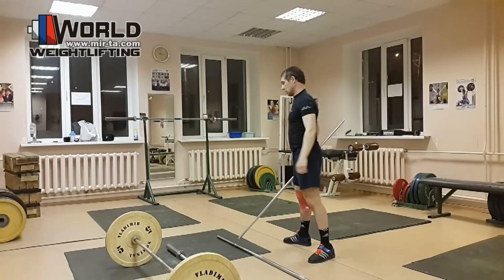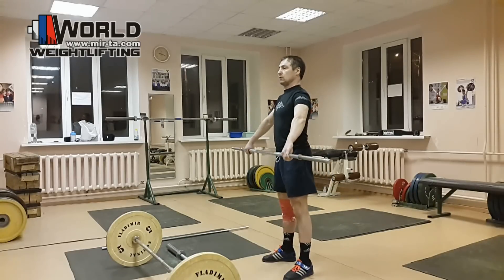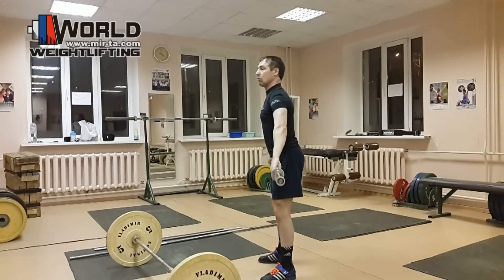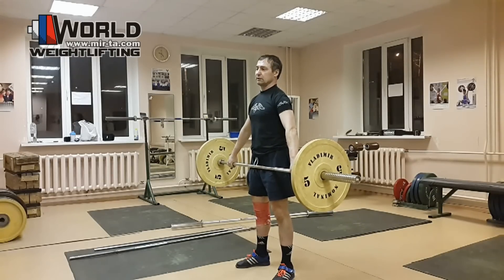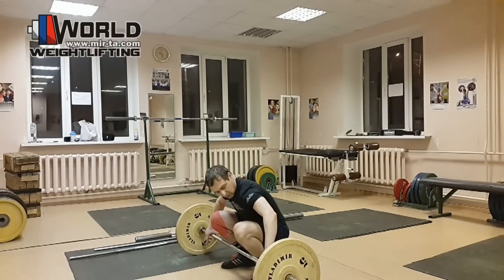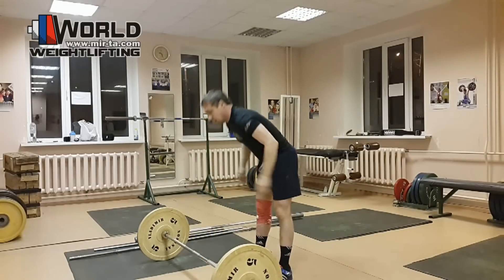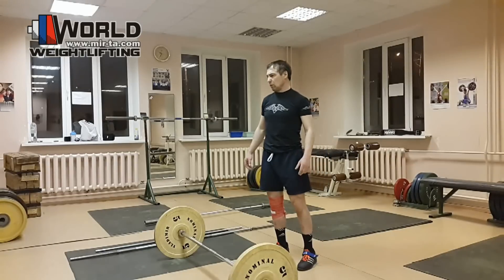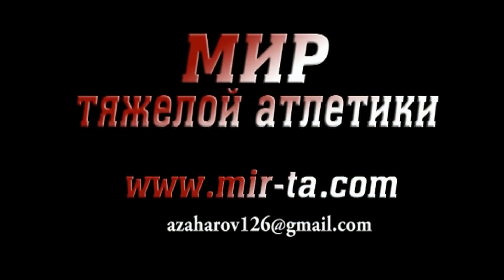Technique W-lifting. Рывок для Новичка. Подрыв #3 / Web-training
-Тренировочные программы
-Техника выполнения упражнений
-Web-тренинг и персональные тренировки